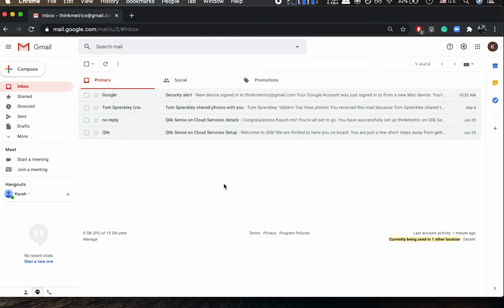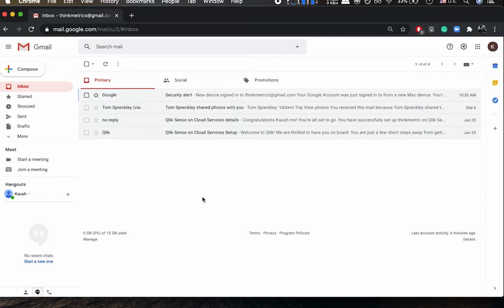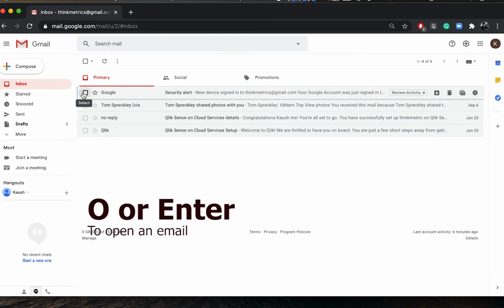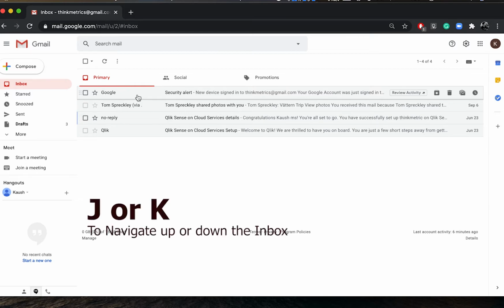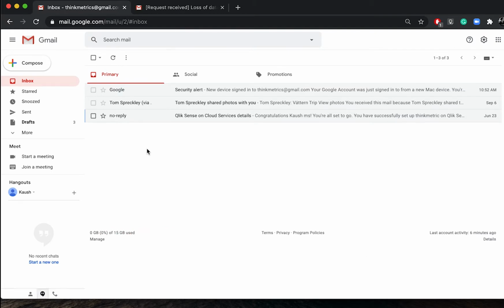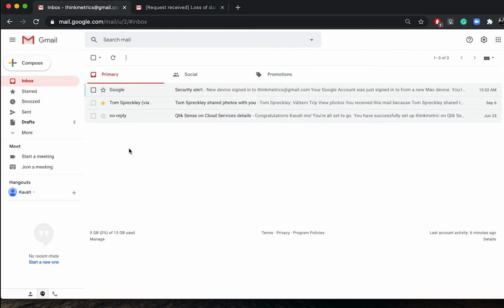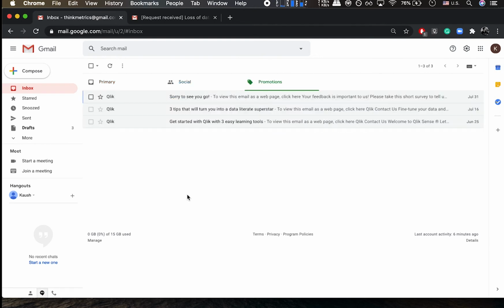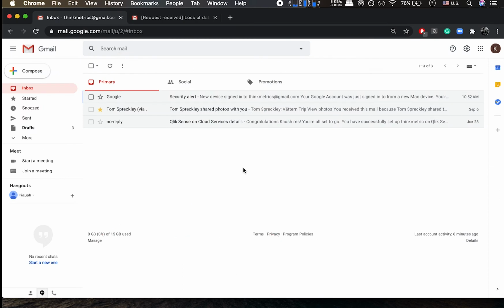Simple GMAIL Shortcuts to BOOST PRODUCTIVITY!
Take Master course on Overcoming procrastination from a former serial procrastinator

Read on Kindle the simplest way to become ultra-productive: